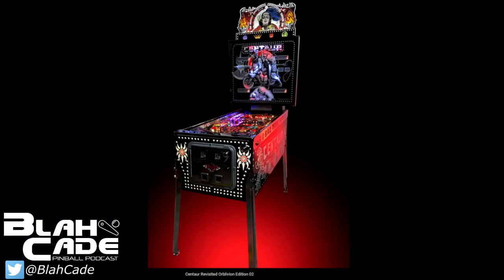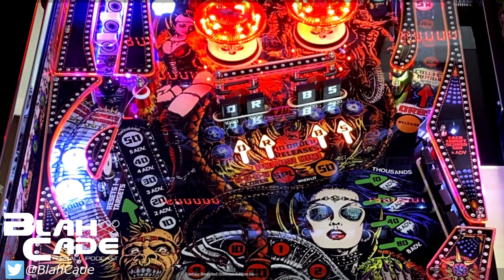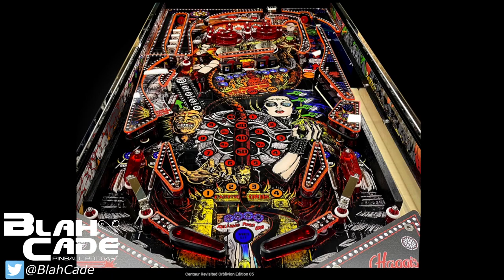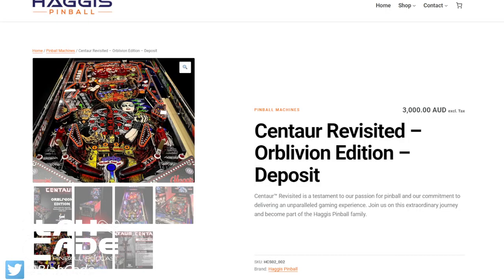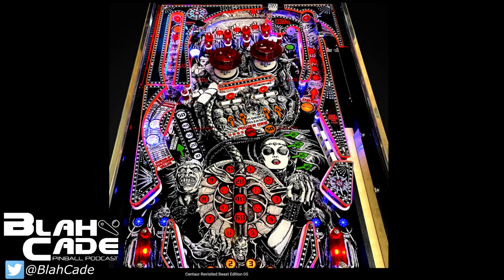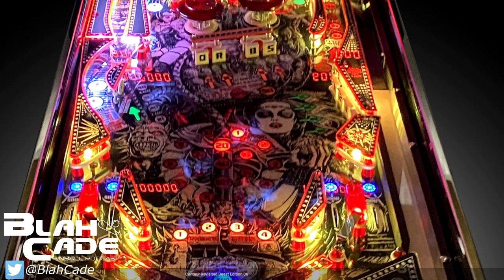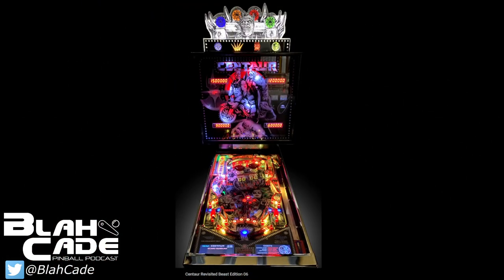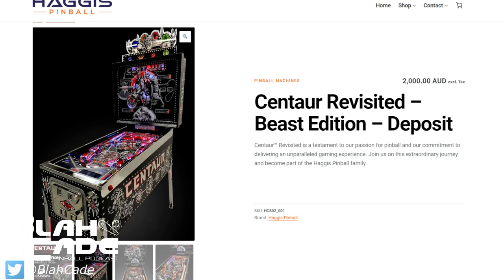BlahCade Pinball # 262: Poll Results! for BEST of new in Pinball FX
Get comfy, because this is probably our longest show yet!

We go over what we think are the best of the best of the 29 tables (Williams, and Zen Originals) that are new in Pinball FX, as voted on by you our viewers.

If you are a new adopter on the Nintendo Switch version or new to the Pinball FX platform, we hope these results help you start a strong collection.

0:00 Intro
5:30 Centaur Haggis Pinball
19:23 Poll Results!
21:30 Best 'one more time' table
21:43 Hardest in a good way
27:44 Easiest in a good way
31:25 Best rules
33:40 Best theme and gameplay integration
36:10 Best callouts and DMD use
38:52 Most likable with minimal play
41:10 Most likable after understanding table
47:30 Best toy
50:57 Best 'only in digital pinball' moment
55:25 Best visually enhanced Williams table
1:03:44 Top 3 wishes for add-ons to PinFX platform
1:18:41 Mysterious Island - Notes on all 20 new Zen originals
1:19:32 A Samurai's Vengeance
1:20:01 Wrath of the Elder Gods
1:20:38 Grimm Tales
1:22:00 Curse of the Mummy
1:26:00 Pinball Noir
1:29:48 Crypt of the NecroDancer
1:31:36 Kung Fu Panda
1:33:26 Dragons
1:34:45 Trolls
1:35:25 Brothers in Arms
1:38:25 Borderlands
1:40:19 Homeworld
1:40:41 My Little Pony
1:41:20 Godzilla vs Kong
1:42:57 Godzilla
1:44:23 Kong
1:46:07 World War Z
1:47:13 Snoopy
1:48:00 Garfield
1:48:36 Mandalorian
1:48:58 SW Collectibles
1:50:15 Outro